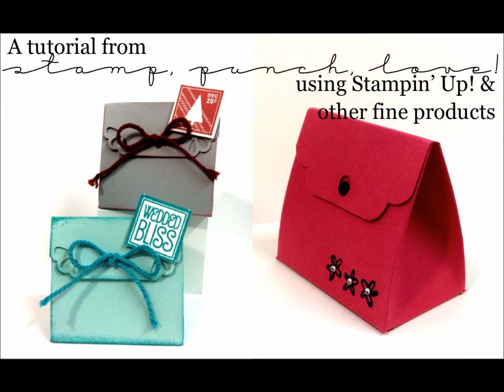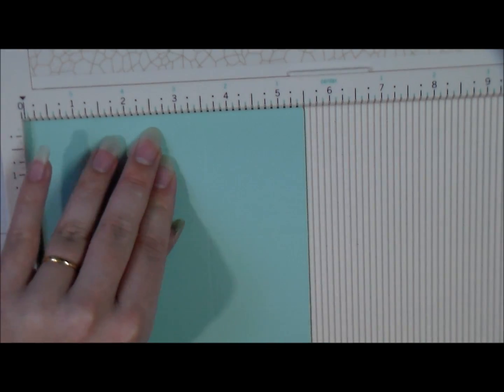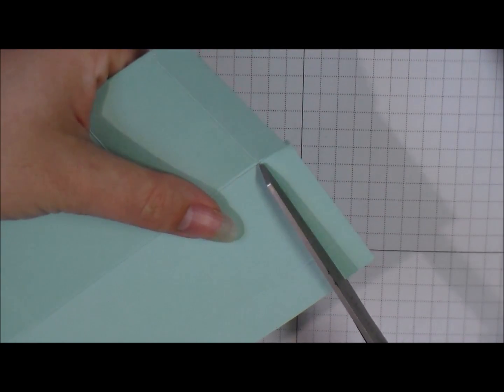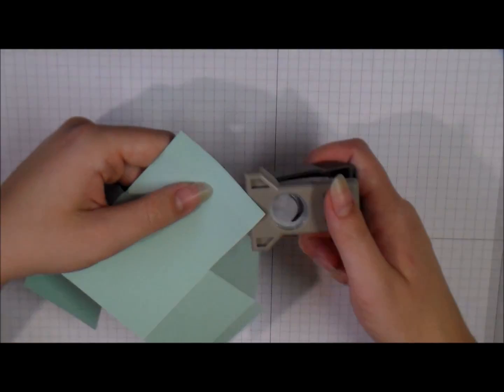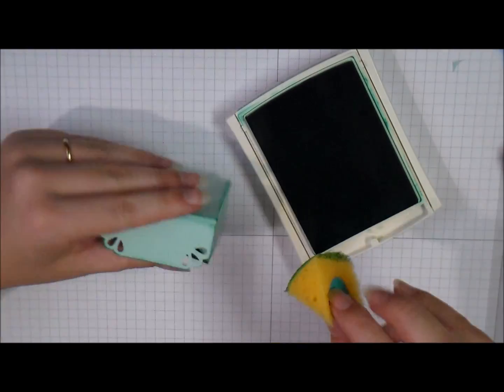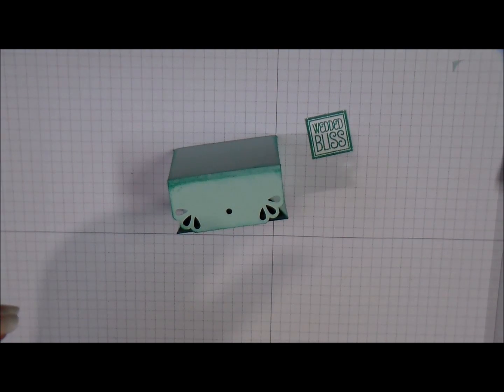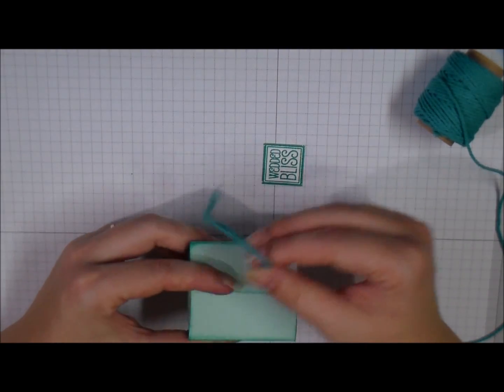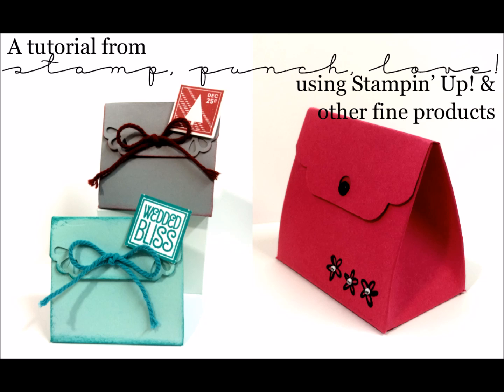Fold Flat Flap Bag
Cardstock:  8 1/2" x 5 1/2"
Score on Long Side at:  2 1/2", 4", 6 1/2", 8"
Score on Short Side at:  1 1/8",  1 1/4",  3 1/2", 5"

For supplies and more projects visit stamppunchlove.blogspot.com